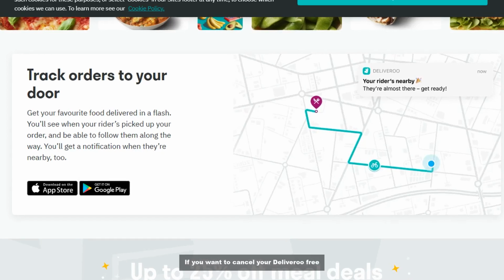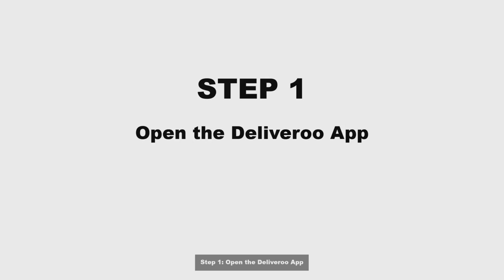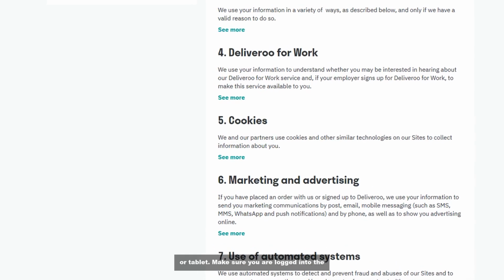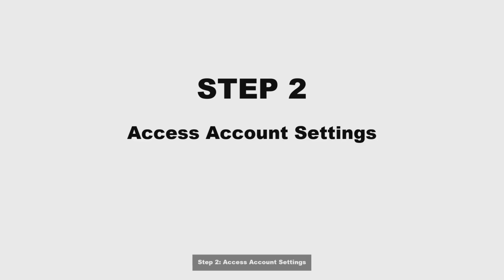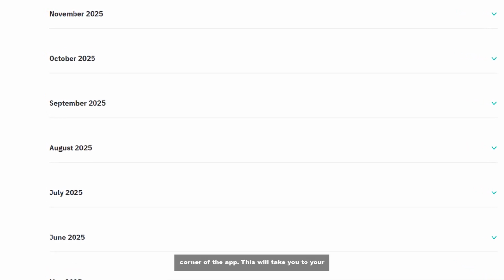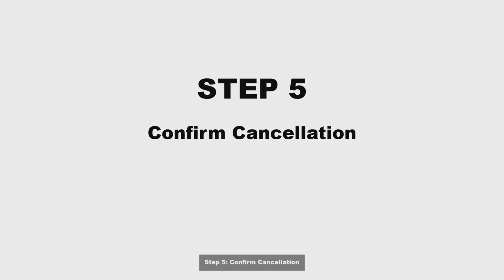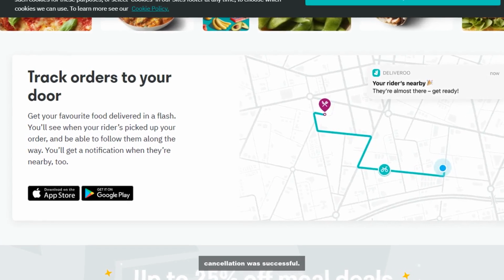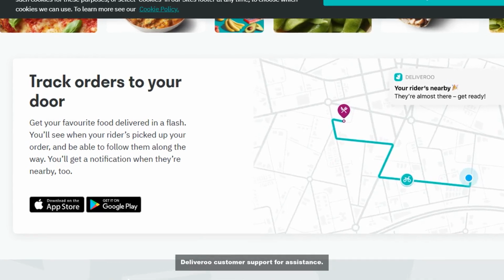How To Cancel Deliveroo Free Trial 2025 (2026)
In this video, we will guide you through the steps on how to cancel your Deliveroo free trial in 2025. If you're looking for ways to manage your subscription or avoid unwanted charges, this tutorial is perfect for you.